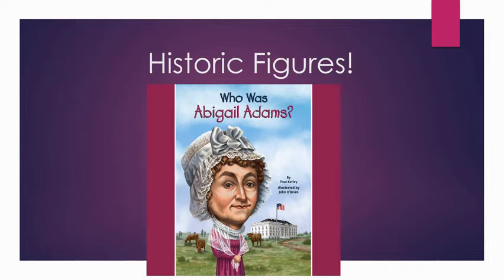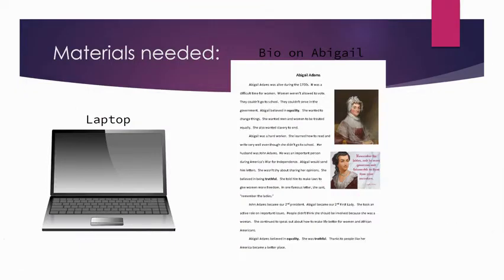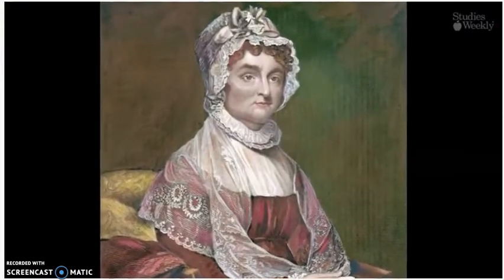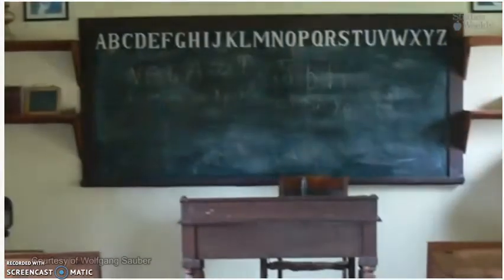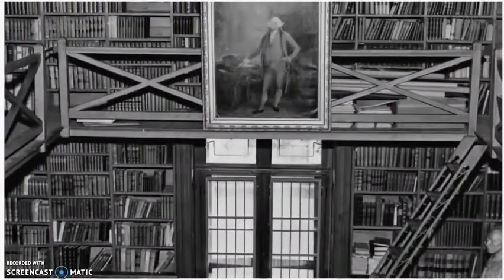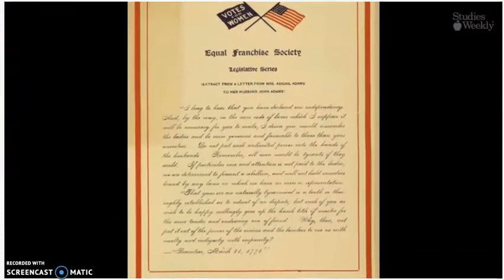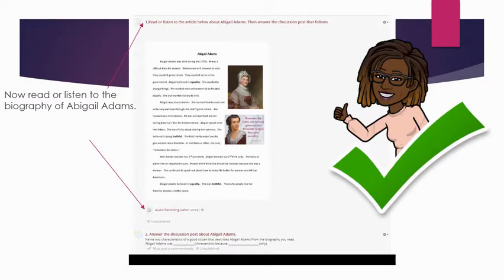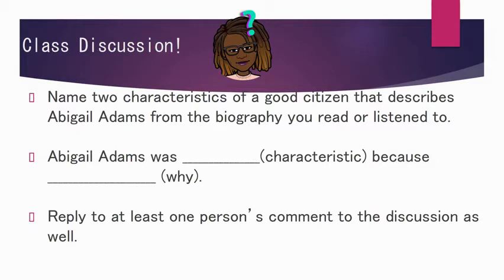Abigail Adams Revised